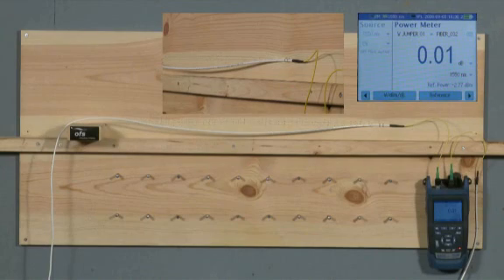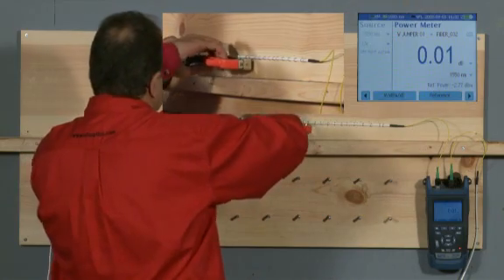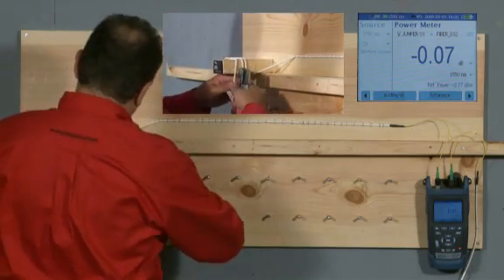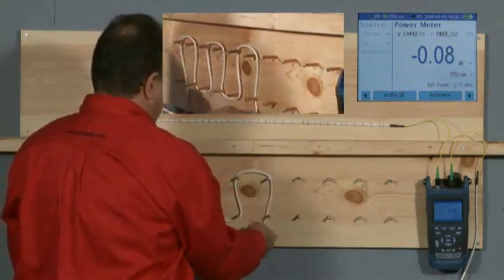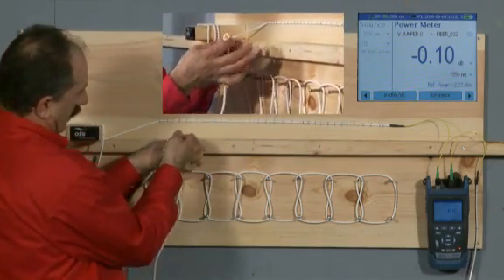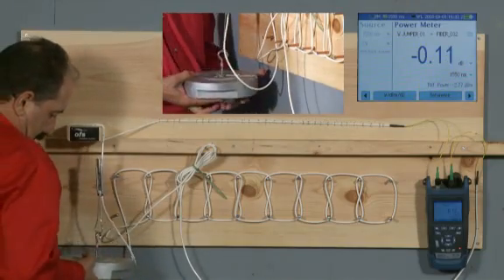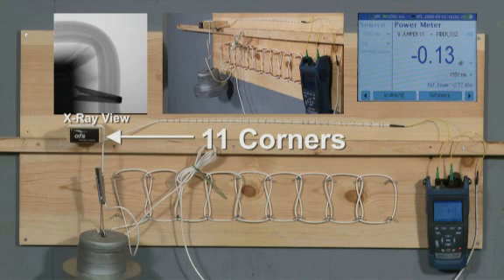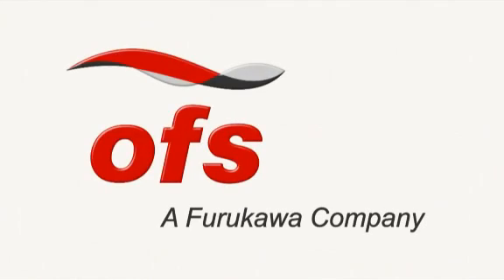EZ-Bend-576x324 EPZN.flv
New EZ-Bend™ Optical Cables

Some tests performed on an EZ-Bend 4.8 mm Cable, subjected to a more stringent configuration than specified by the rigorous Verizon MDU Simulation Test (TPR 9424), showed over 65% better loss performance than the 0.4 dB maximum specified for TPR 9424. In one of the tests, shown here, the EZ-Bend Cable was enduring the sum of multiple bends and 90 degree corners, tension, with a very low loss, compared to conventional single-mode fibers.